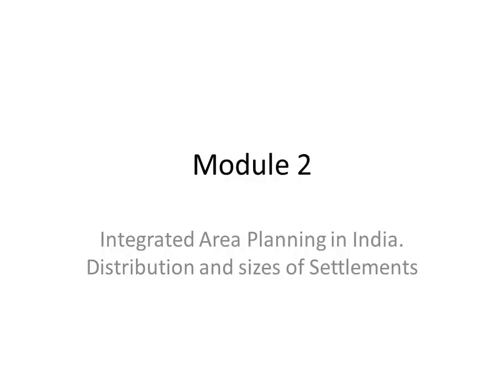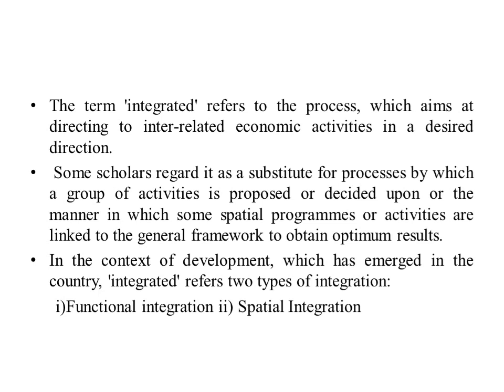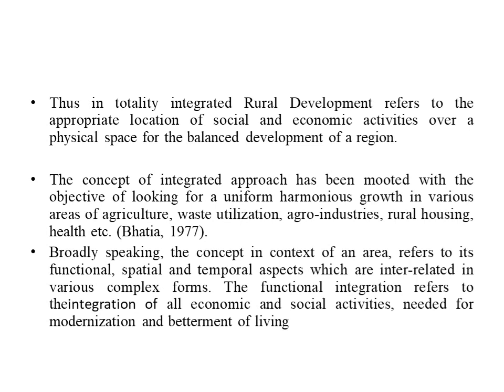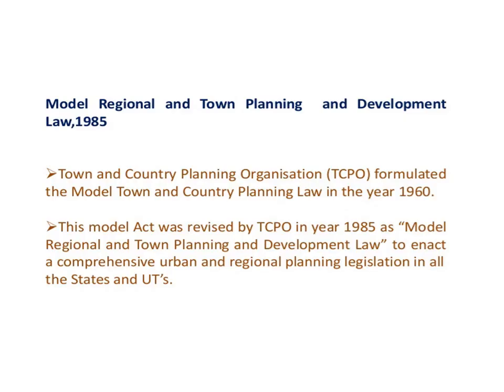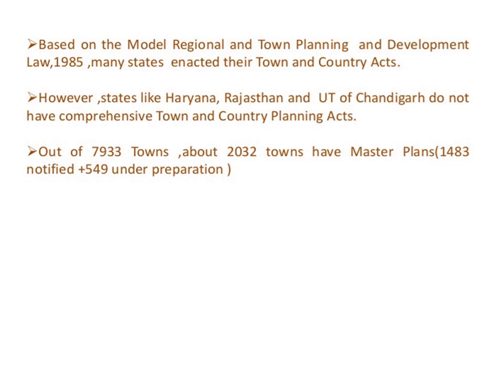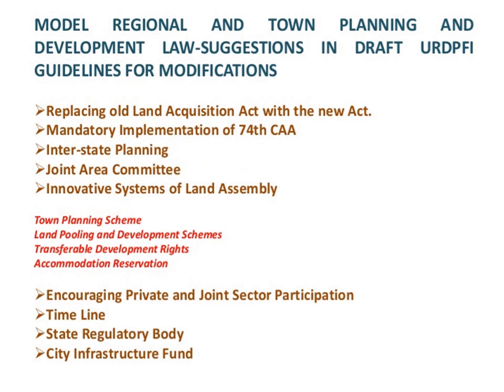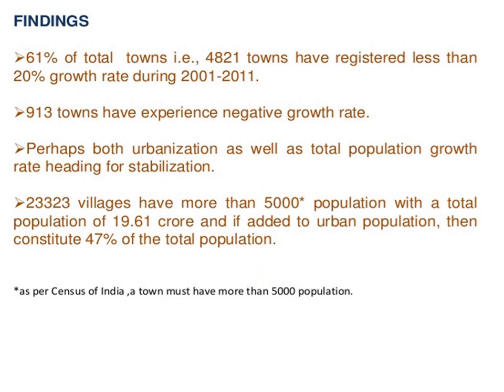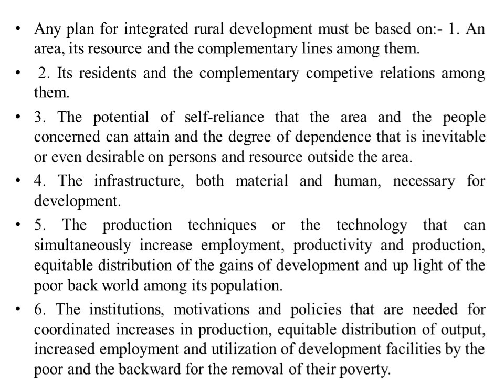Module 2 lecture on Integrated Area development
In this video you will learn concept,issues  and strategic planning in Integrated area development